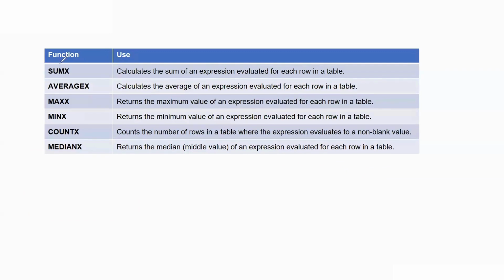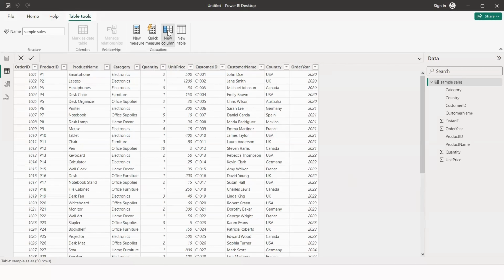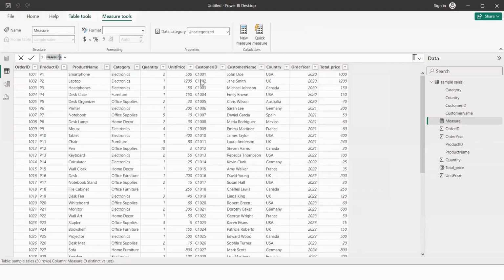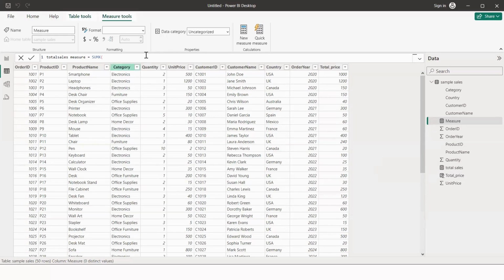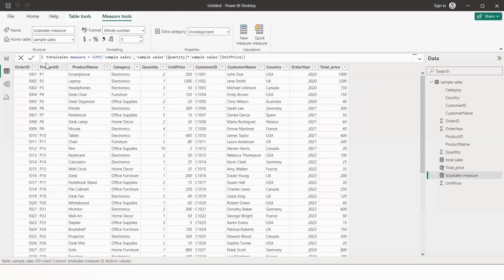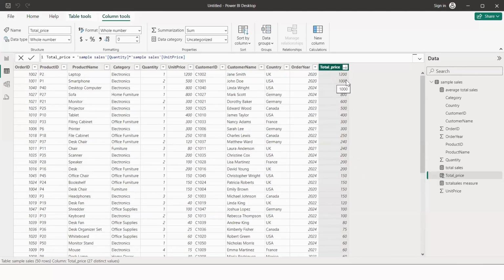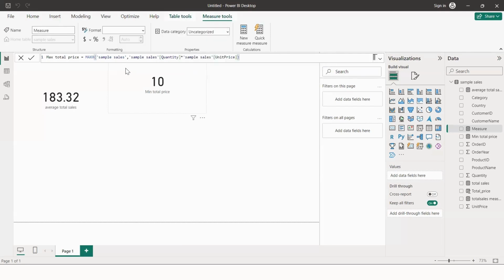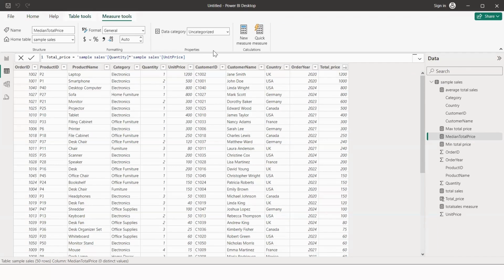4.11 Aggregate Functions in PowerBI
📊 Mastering Aggregate Functions in Power BI

In this video, we explore aggregate functions in Power BI, essential tools for summarizing and analyzing large datasets. Whether you're working with sums, averages, counts, or complex aggregations, Power BI makes it easy to perform calculations that give you insights at a glance.

✅ Key Topics Covered:

Overview of Aggregate Functions:

Introduction to the core DAX aggregate functions like SUM, AVERAGE, MIN, MAX, COUNT, and DISTINCTCOUNT

Understanding how these functions help in summarizing data and creating meaningful insights

Using Aggregate Functions in Measures:

How to use aggregate functions within DAX Measures to dynamically calculate results in your reports and dashboards

Group By in Power Query:

How to use Group By in Power Query Editor to perform aggregations like sum, average, and count directly within the data transformation process

Aggregating Data at Different Levels:

Performing aggregations across different categories, time periods, and groups

Using filters to refine your aggregates and gain deeper insights

Advanced Aggregation Techniques:

Applying CALCULATE() with aggregate functions for more flexible and dynamic analysis

Using ALL() and ALLEXCEPT() to control filter context in your aggregations

Practical Examples:

Real-world use cases of aggregating sales, customer data, and performance metrics

Step-by-step walkthrough of creating aggregate functions and adding them to your reports

💡 Why it’s Important:
Aggregate functions are a powerful way to summarize large datasets, create key performance indicators (KPIs), and enhance your decision-making processes. By mastering these functions, you can create more insightful, effective, and dynamic reports in Power BI.

🚀 What You’ll Learn:
By the end of this video, you'll know how to use Power BI’s aggregate functions to calculate totals, averages, counts, and more. You'll also learn to incorporate these functions into both DAX measures and Power Query transformations for maximum flexibility in your reports.